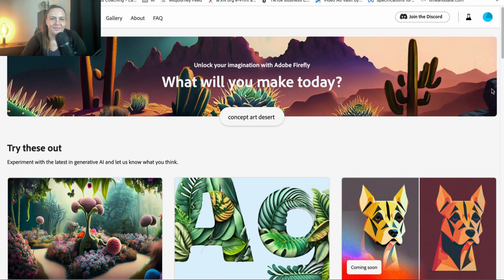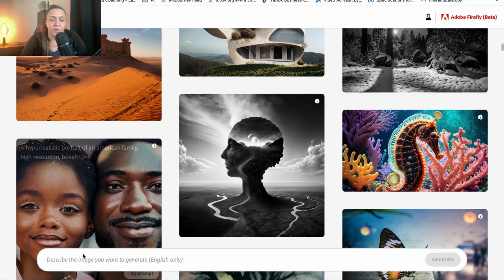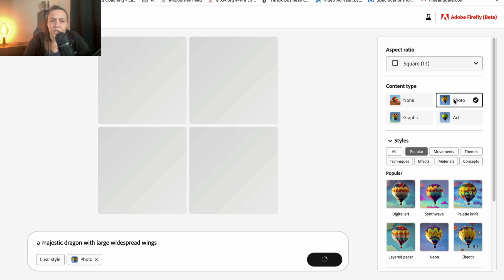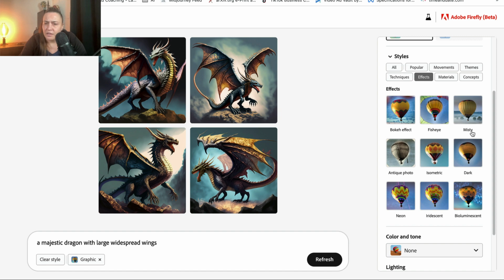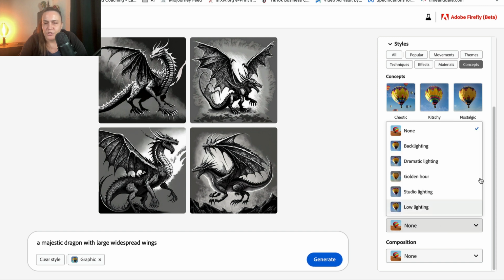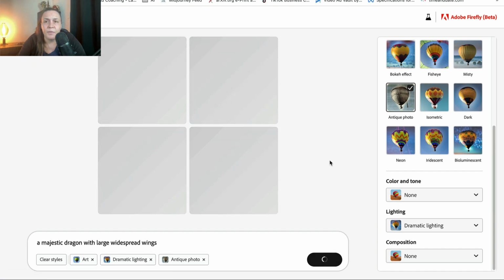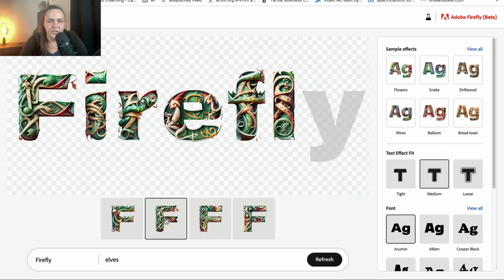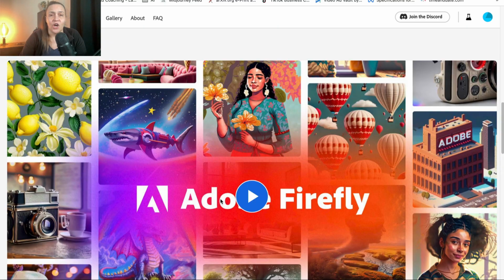First Test With Adobe Firefly